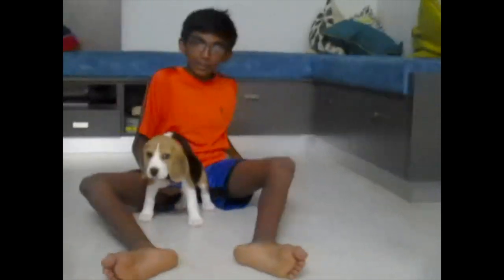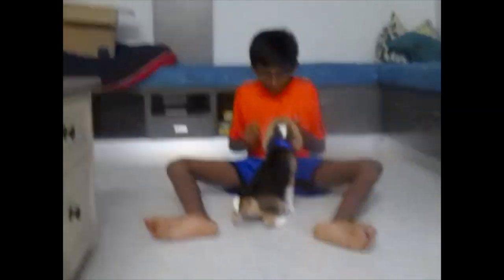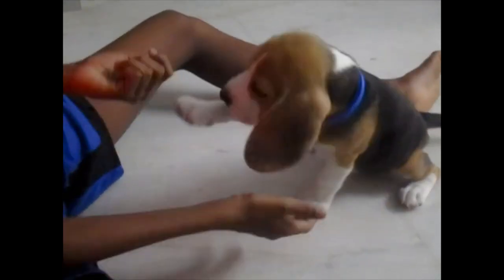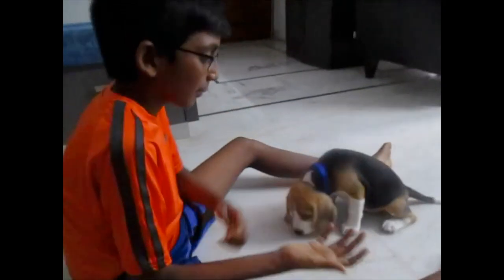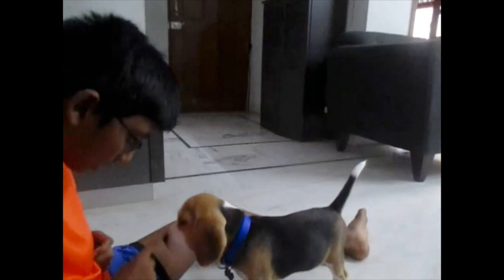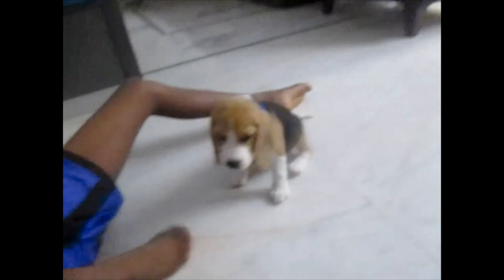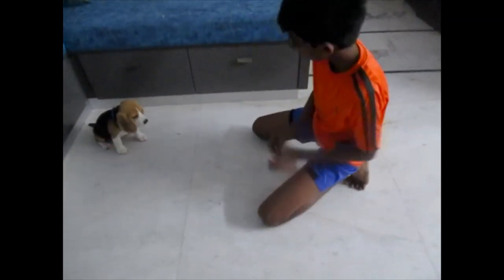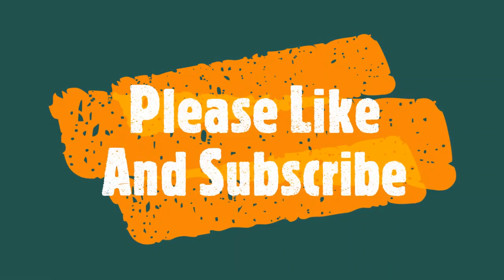How We Trained Our Beagle To "Shake Hand"